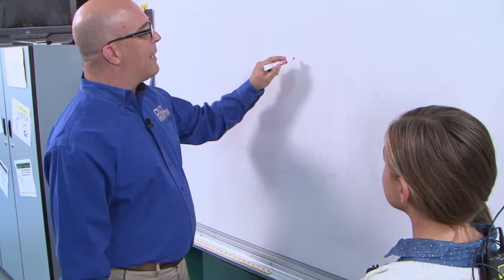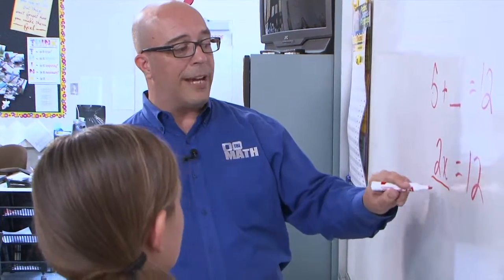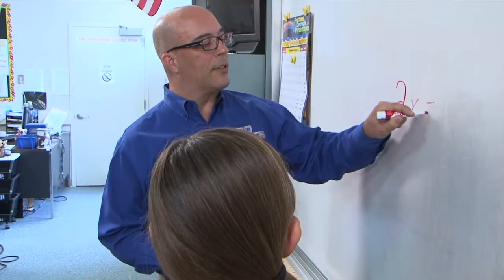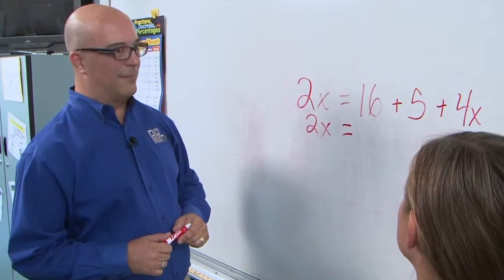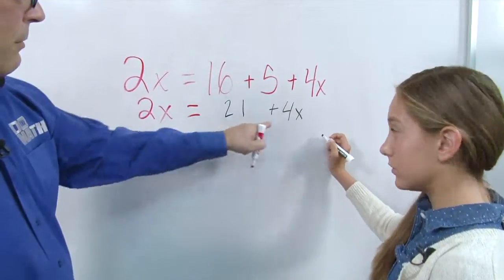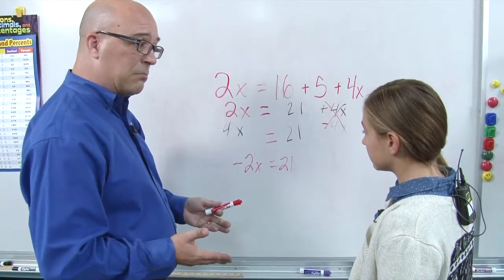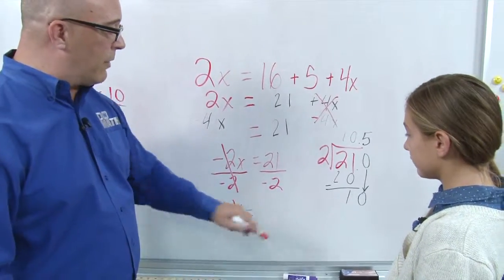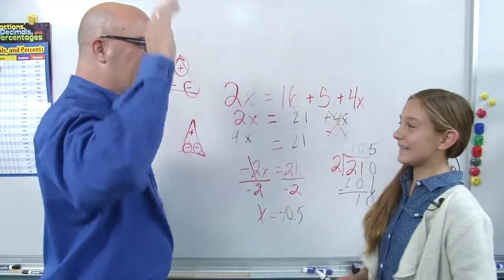IN YOUR CLASS - Laguna Middle #6: Geneva